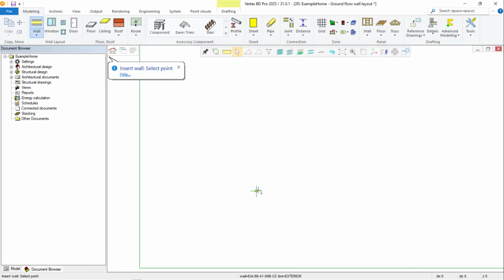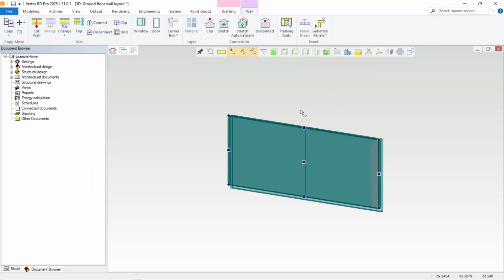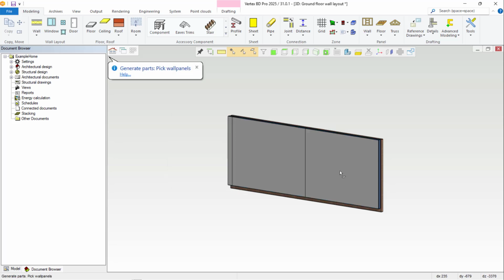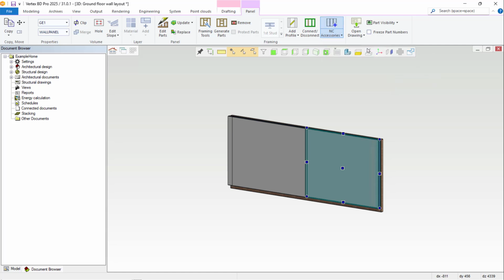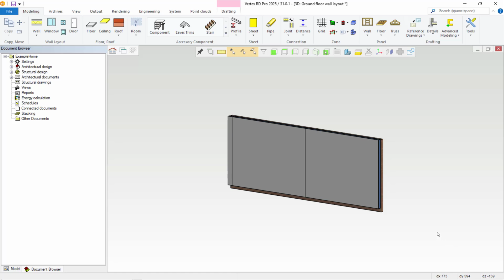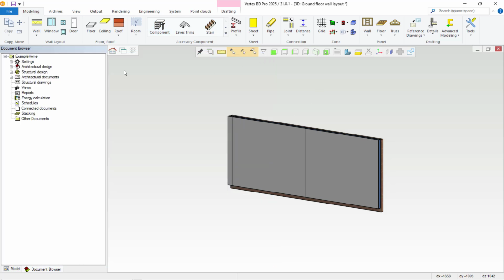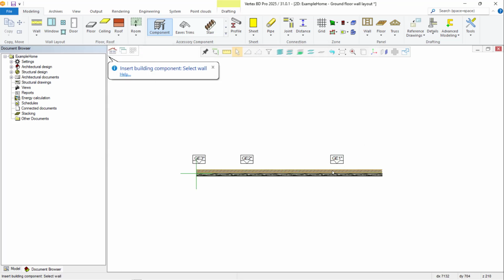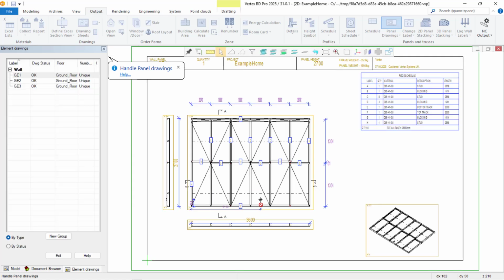Add Electrical Symbols and NC Accessories To Panels And Drawings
In this video we will go through the process to adding NC accessories and electrical symbols to panels and panel drawings within vertex bd